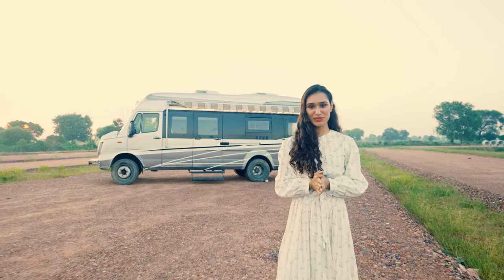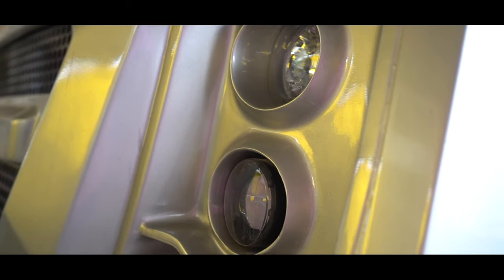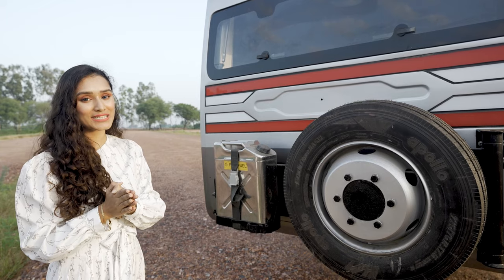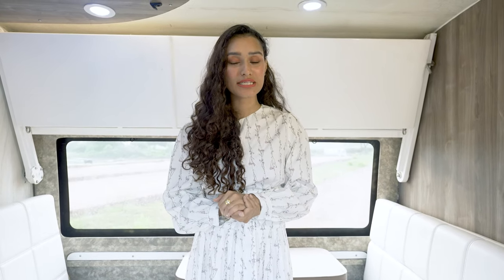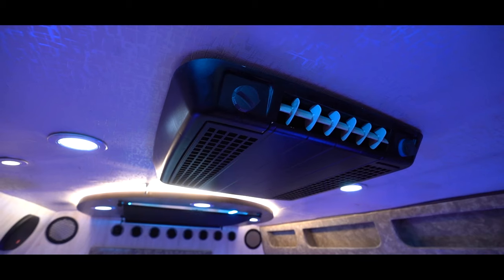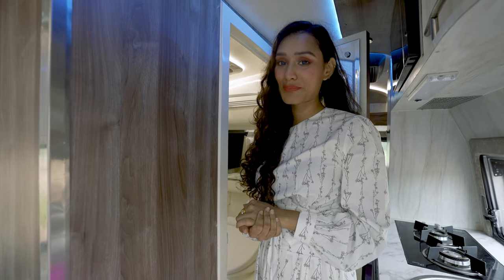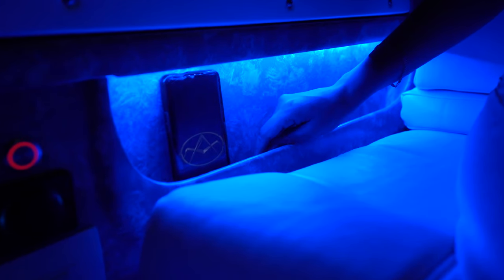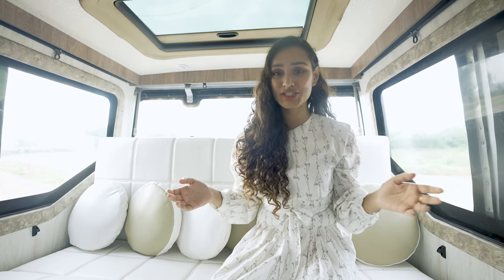Expandable Caravan in India on a Forcetraveller | 2021 Edition/ Episode - 9 | Motorhome Adventures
This is a detailed walkthrough of our newest Expandable Home on Wheels 'Willow' a home for 6+2 and driver + Helper. We have added some really cool details to it so Hop in !

Few Things we'd like to address
•Where is the Solar Panel & the Winch
This Caravan had to leave for a long trip on the day we were shooting and the client opting for the same asked us to remove the Winch and Solar for their travel so that's why the Solar and Winch is not there.
these are just objects that Willow had provision to store if and when required. Hope that clears your confusion.

• The top bed has been removed after the feedback we received from our clients who have used this Caravan.

If you are interested in building what you just saw or any other assets mentioned below is a link to that portal.

Chapters
0:00 Intro by Your host Vidushi
0:43 Caravan Introduction
1:07 Base Vehicle & Exterior Amenities
3:21 Interior Standard Details & Lounge area
4:57 Kitchen
5:29 Bathroom
6:02 Expandable Room in the Caravan
7:28 Rent this Caravan
8:53 Close up & Sign off by your host Vidushi